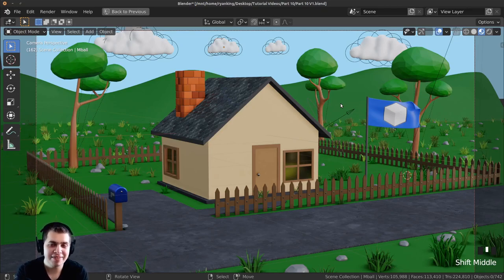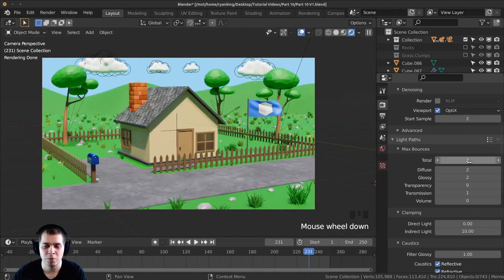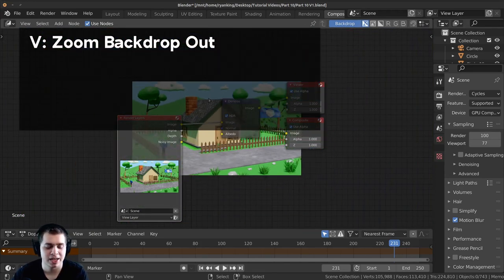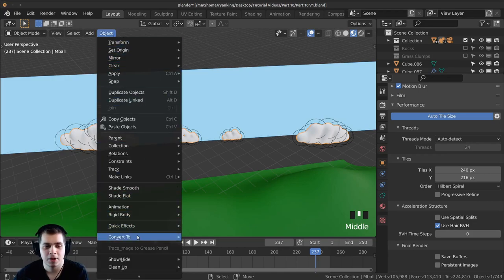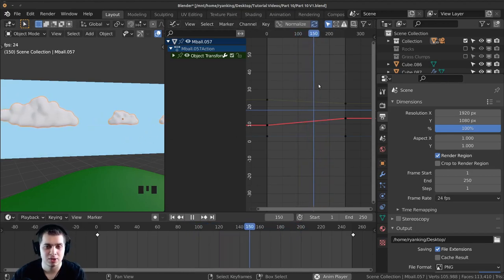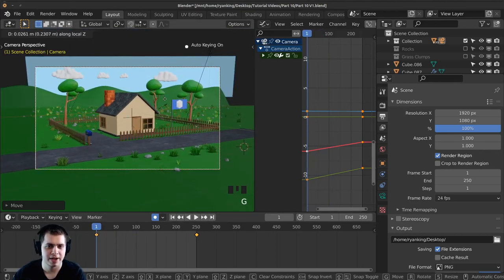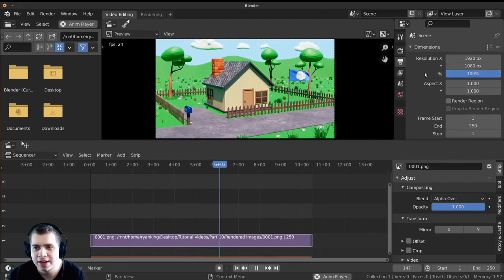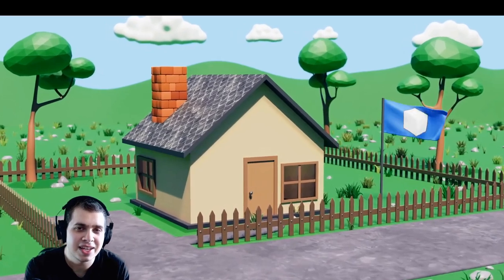Part 11-Blender Beginner Tutorial (Animation And Rendering) 🏠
If you've completed the entire tutorial series, comment with a House emoji!  🏠 🏠 🏠

Welcome to part 11 and the last part, of my Complete Blender Beginner Tutorial Series. In this part, we will be rendering the final render, animating the scene, and creating the final animation!